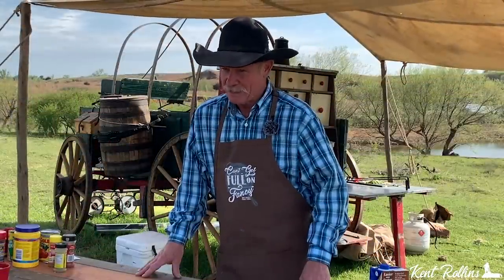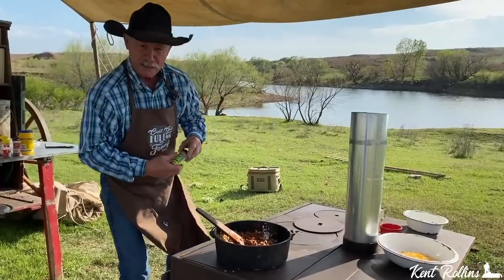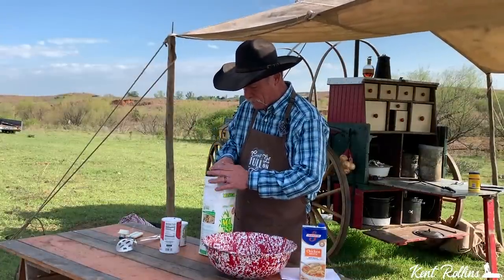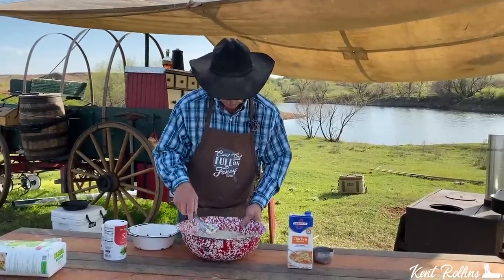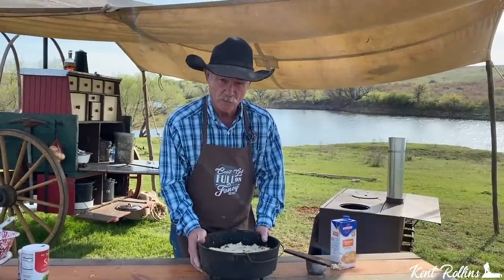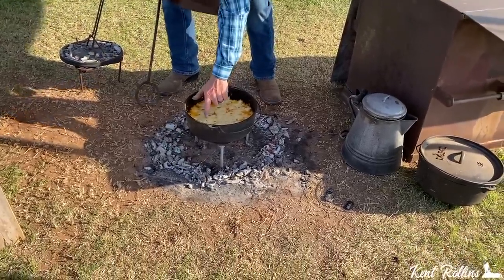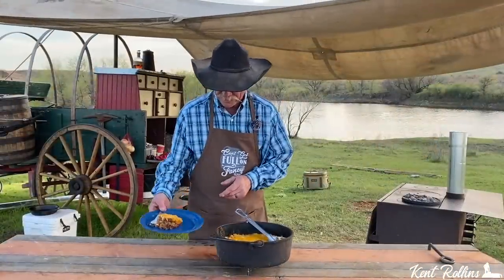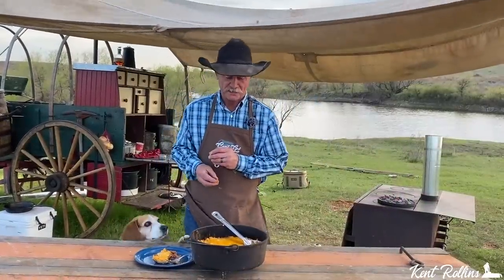Tamale Pie | Easy Tamale Pie with Masa | Cooking with me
Used in this video:
Red Enamel bowl
Blue enamel plate